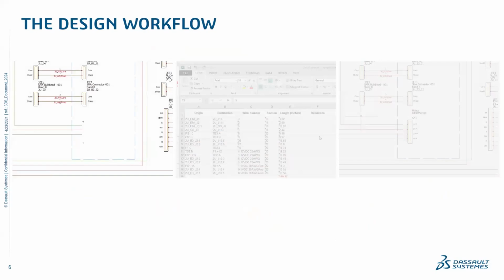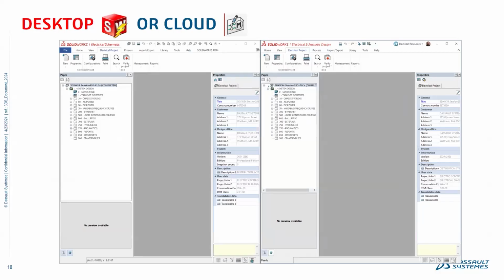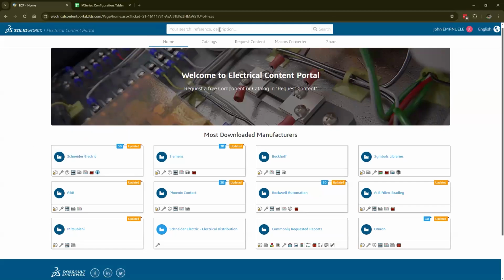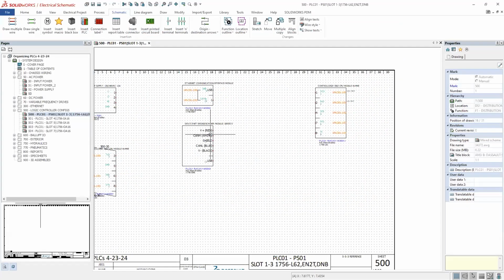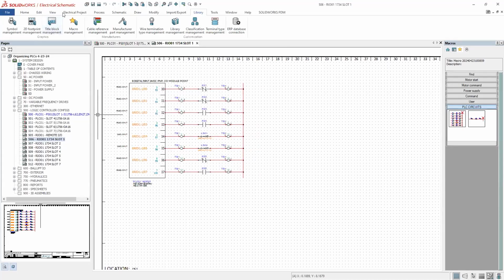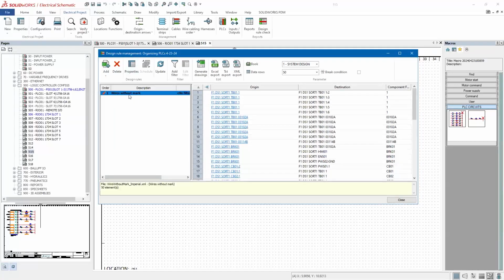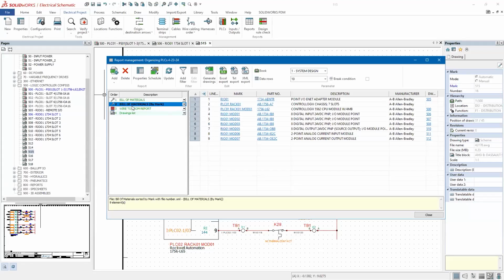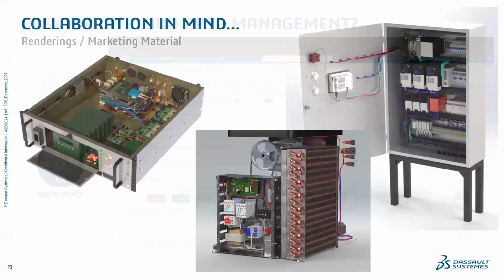Managing and Organizing Your Programmable Logic Controllers (PLC)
Watch as we demonstrate how our electrical suite can help you efficiently and effectively design and document your PLCs as well as any required I/O you are including in your system while also helping to minimize errors and get your products to market faster.